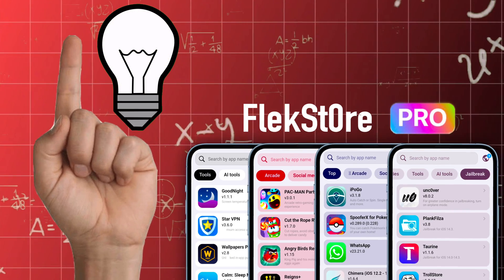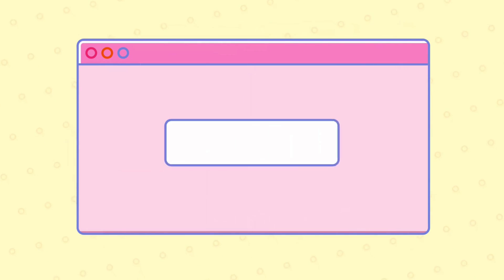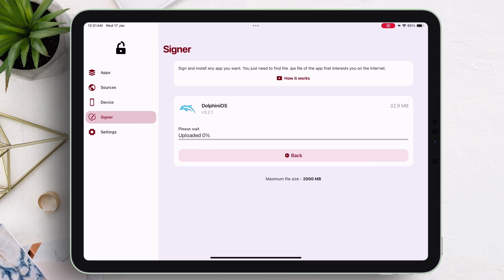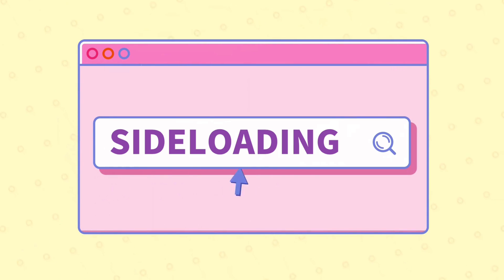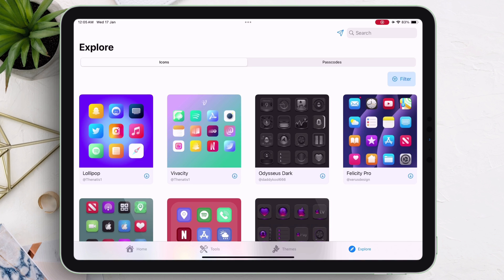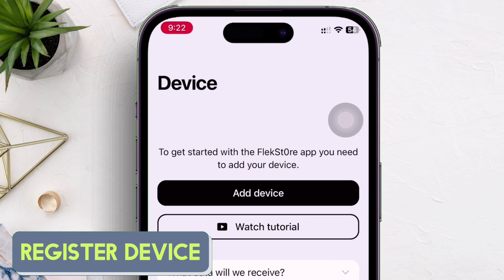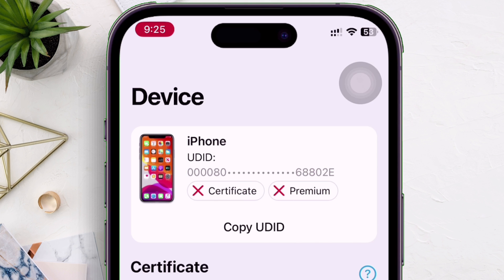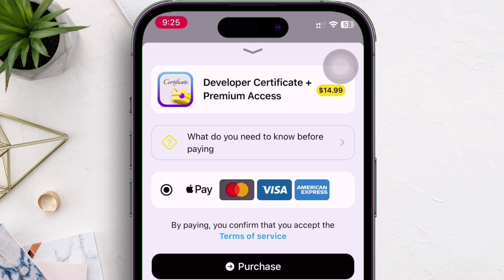Sideloading iOS Without Revokes: Future of App Installation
Ultimate guide to sideloading apps - No computer, no jailbreak, no revokes – discover the best method using FlekStore iOS in 2024.

Unlock limitless possibilities without a computer or jailbreak. Install IPA files hassle-free with Flekstore. Enjoy a revokes-free experience on your iPhone or iPad in 2024!

 💬 Lets Join Over My Social Handles 💬